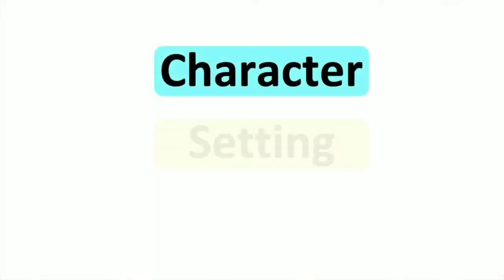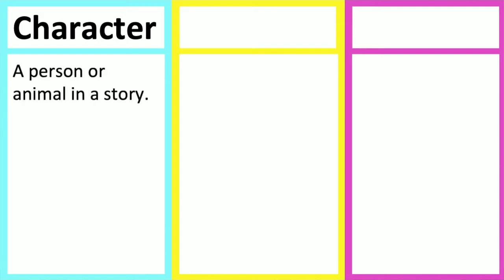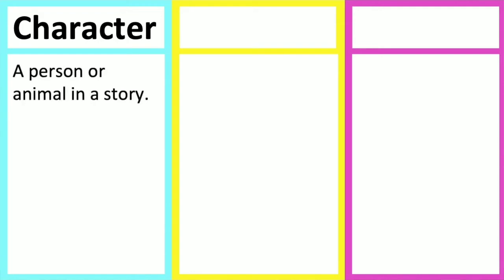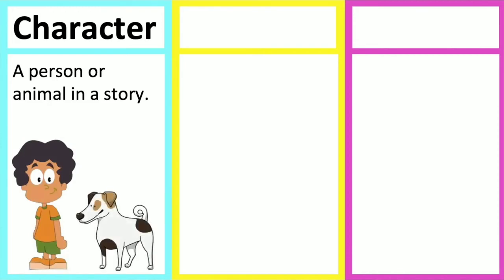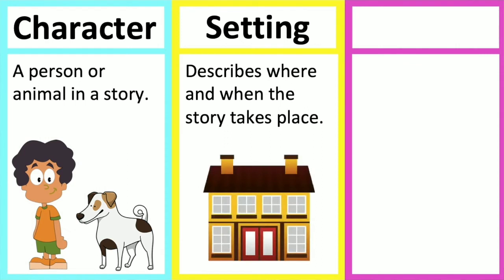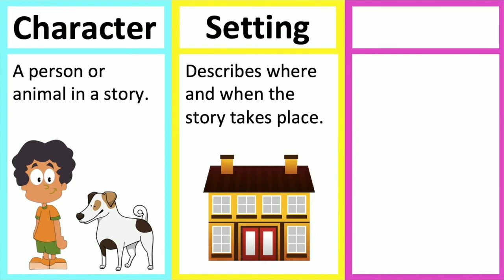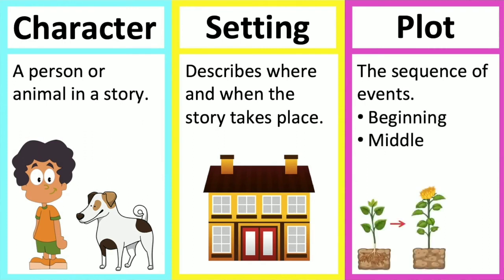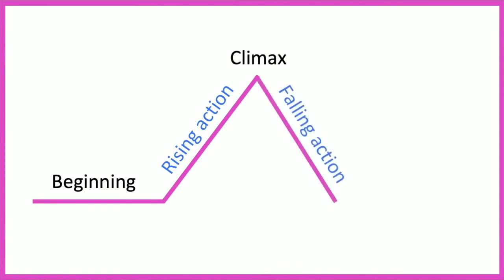Literary Tools | Character | Setting | Plot | O/L English Literature